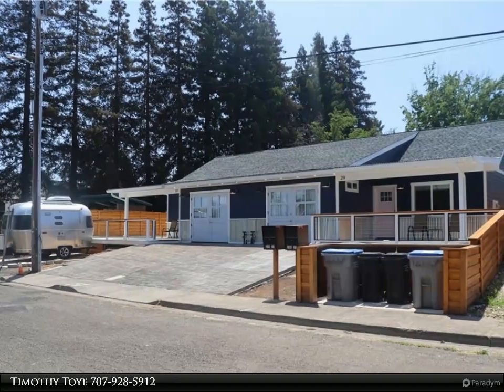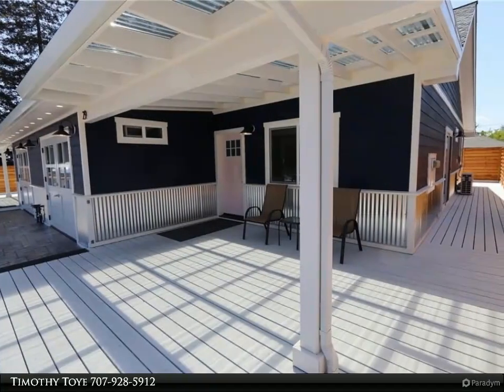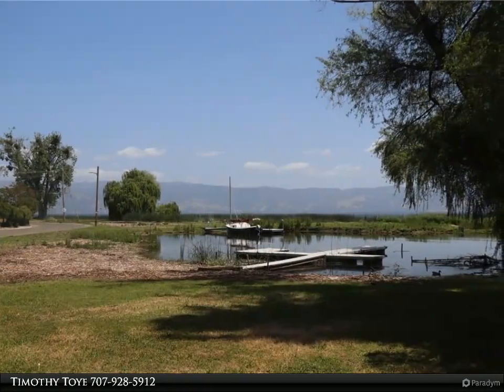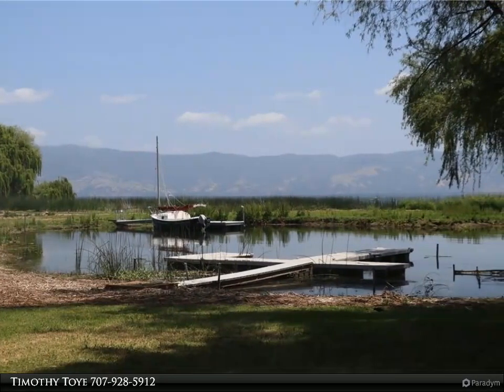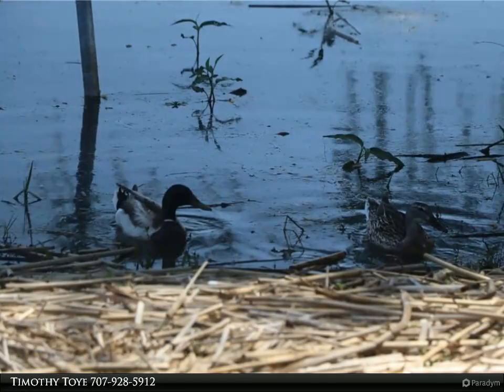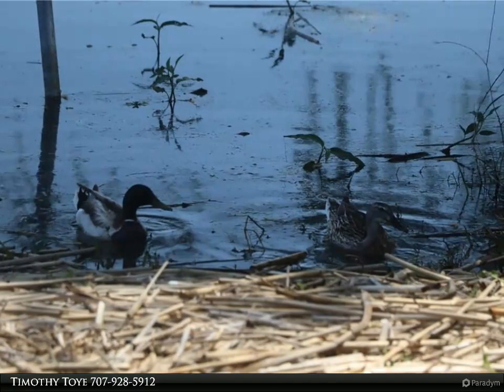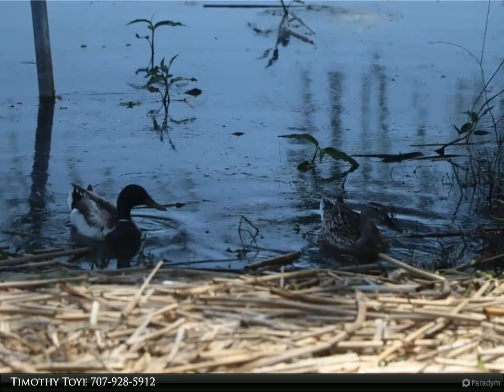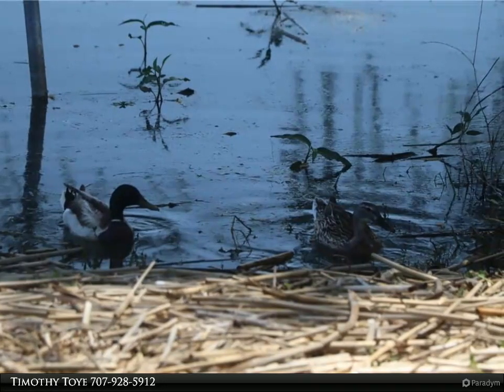27 K Street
NEW CONSTRUCTION DUPLEX BY THE LAKE. Compelling investment opportunity showing 7% gross return on month-to-month, more with short term rental. Ideal spot withlakeviews and easy lake access is on offer beside the Lupoyama Lakeside community park with floating dock access. No expense has been spared in this luxury rebuild, literally from the ground up, with uncompromising high-end quality, innovative design finishes and new everything. Here you can meet the serenity of nature on the water's edge but with easy walking access to Main St restaurants, coffee and shopping, or take a stroll along the lakefront park. Wrap around decking on three sides for both units with a large private courtyard garden for the main unit, allows for expanded tranquil indoor/outdoor living and enjoying the lakeviews. The attention to detail is evident throughout the entire property, from the upgraded 2x6 walls and new insulation to the new wiring and plumbing. In addition, the interior walls are also insulated to ensure privacy and a soundproof environment. Also possible as a home and income with B&B as a possibility for both units or as an extended family residence of 6 bedrooms and 4 bathrooms. Approaching the home, you are greeted by a beautifully stamped and stained concrete driveway leading to the Dutch barn doors of a 300 SF multi-use room, in each unit perfect for a third bedroom or additional living space. The home has luxury vinyl flooring, butcher block counter tops, high-end cabinetry, master bedroom access to the private rear deck and more. Inside, you enjoy complete climate control, thanks to the 4 ton Mitsubishi split untold with a total of 8 registers throughout the complex. This property has been overbuilt to the most exacting standards putting off the need for maintenance or upgrading into the distant future. See if they meet or exceed your standards.

4 full bath

Timothy Toye
Timothy Toye and Associates